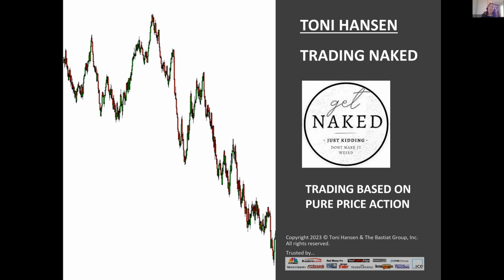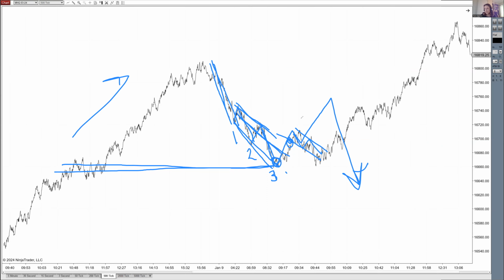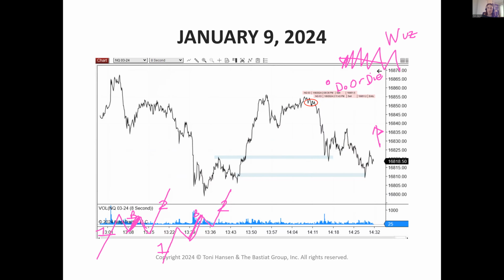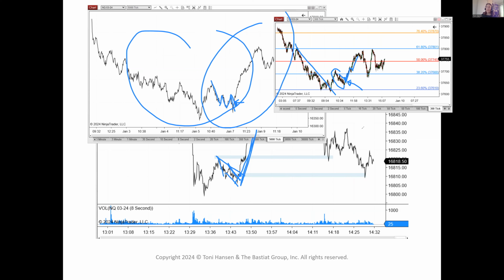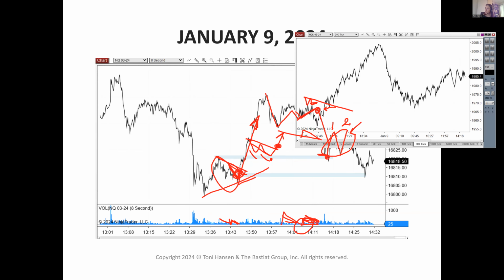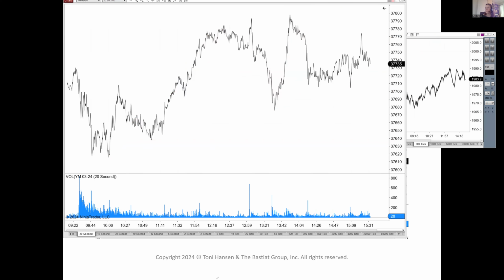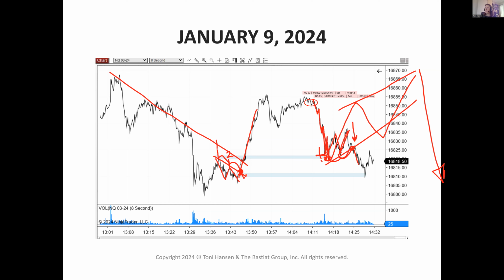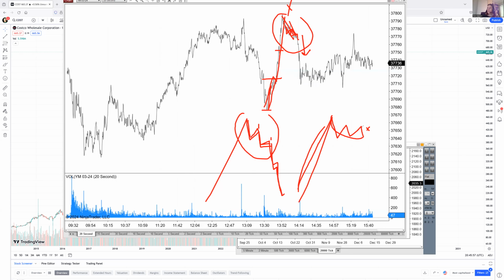⏰ Analyze Your Trade #209: Live Charting with Toni Hansen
Title: ⏰ Analyze Your Trade #209: Live Charting with Toni Hansen of ToniHansen.com

Recorded on January 9th, 2024 as part of the Analyze Your Trade (New Format) Event #209 "Live Charting" Event hosted by TimingResearch.

Bonus...
⚡ eBook: "9 Experts' Favorite Indicators"